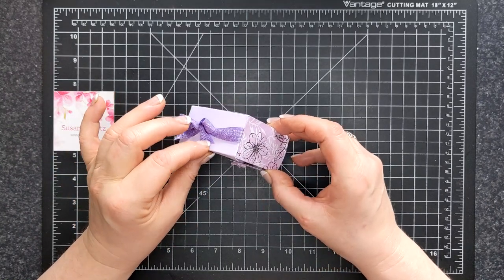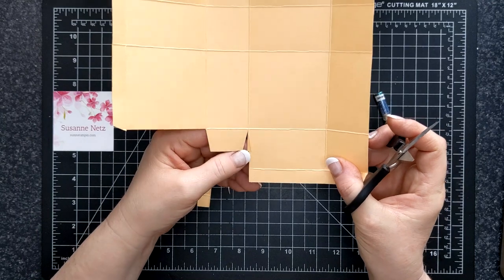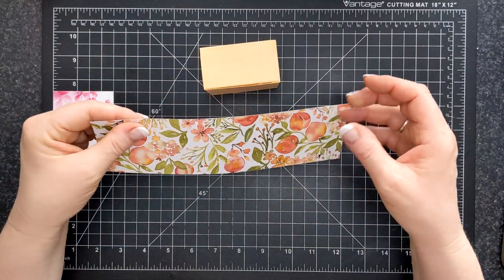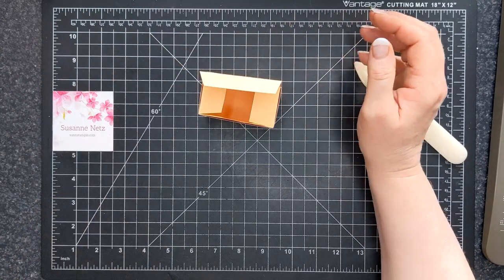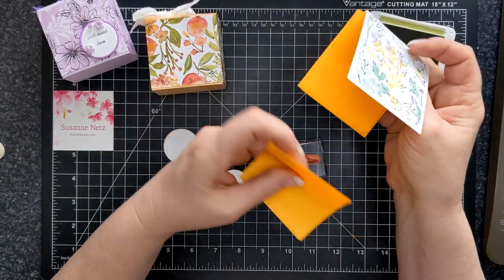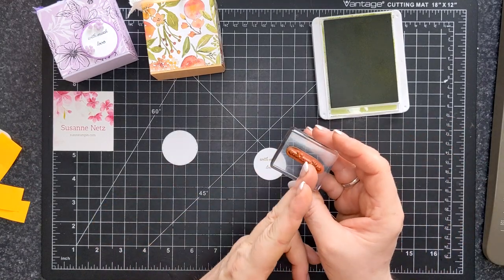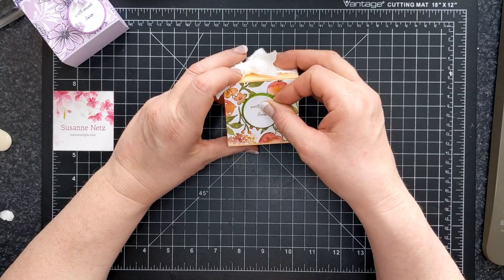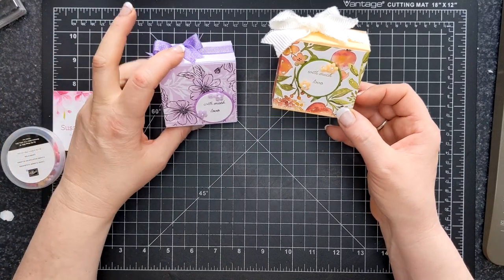Patterned Paper Wrapped Box featuring Stampin' Up!® Products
• Classic Christmas 6" X 6" (15.2 X 15.2 Cm) Designer Series Paper